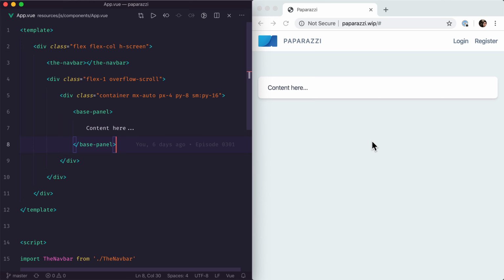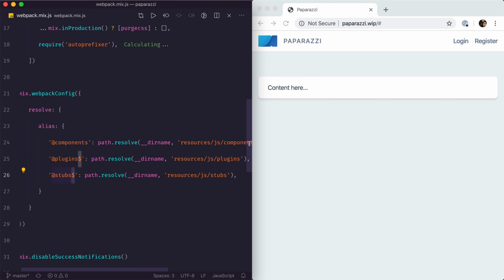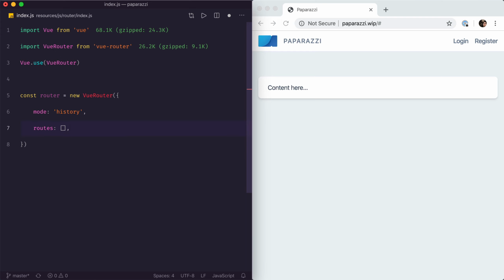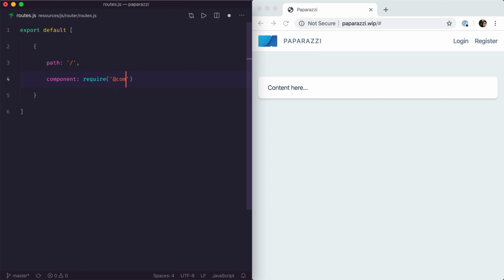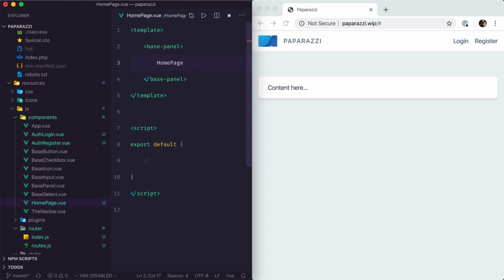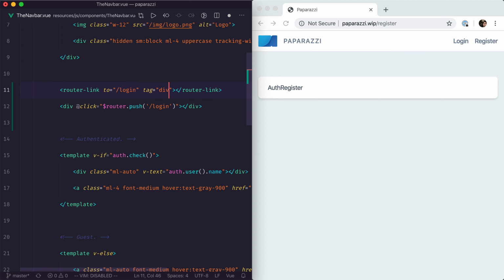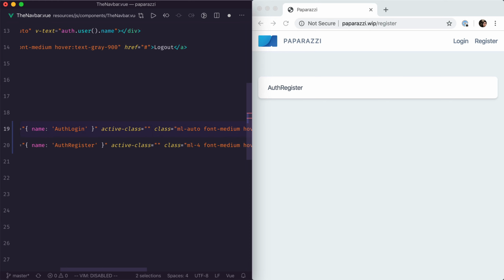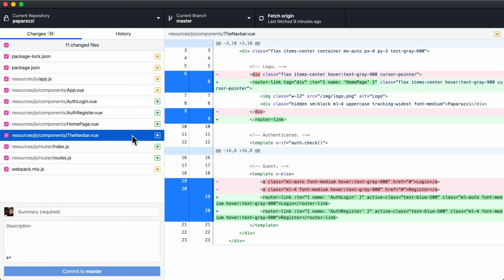Install Vue router — Single-Page Laravel M03E02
Module 3 - Mocking our frontend:
We prototype an entire application UI independently of any API.